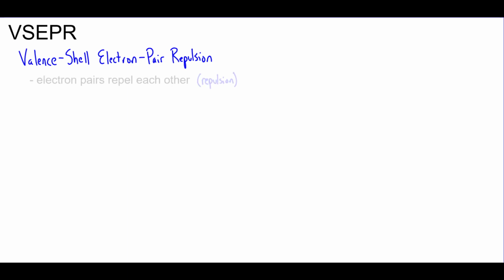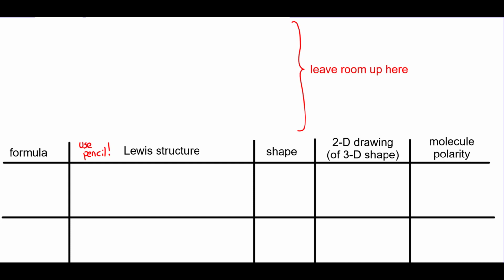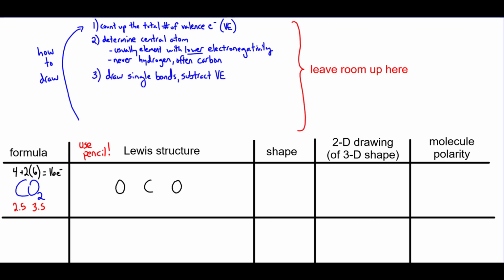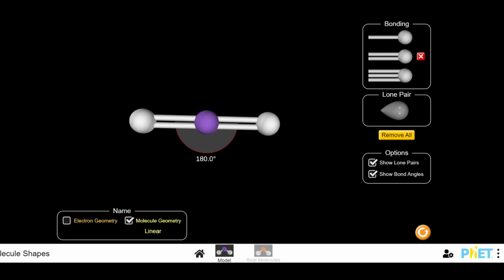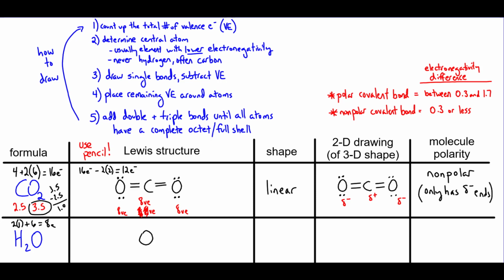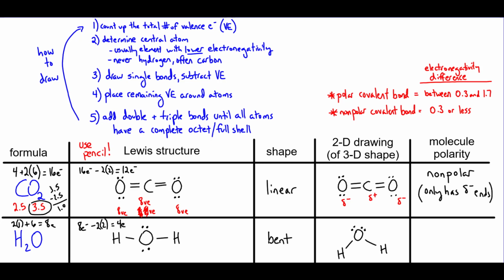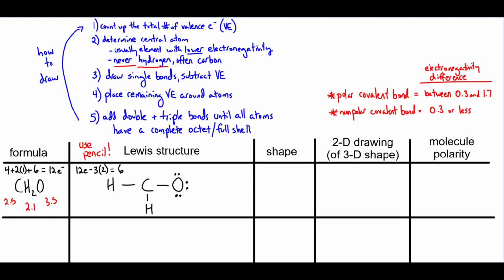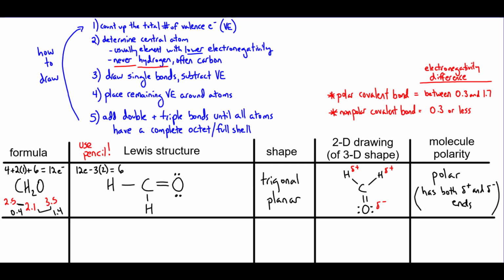VSEPR and Molecule Shapes